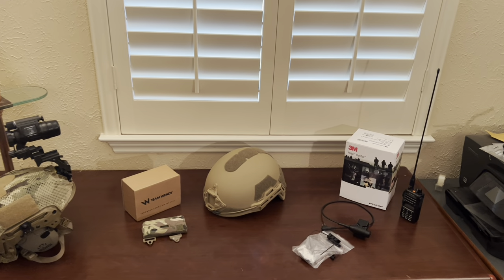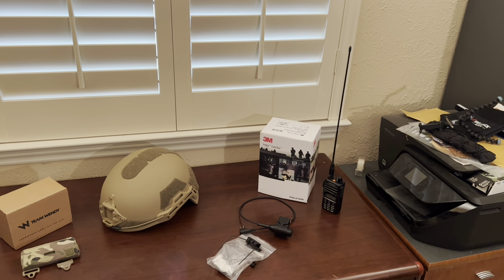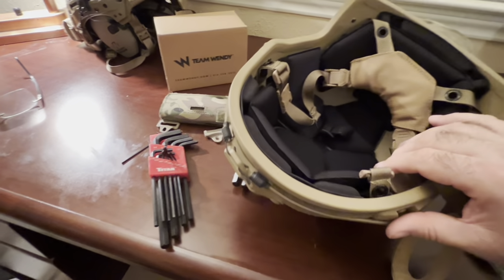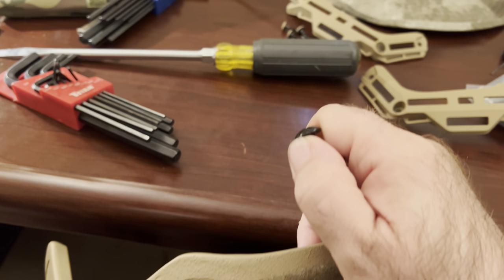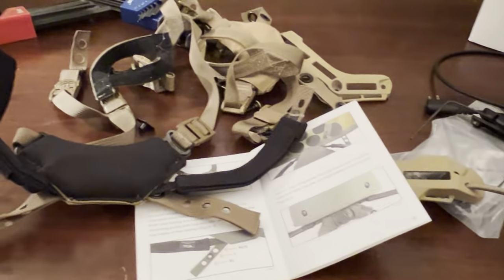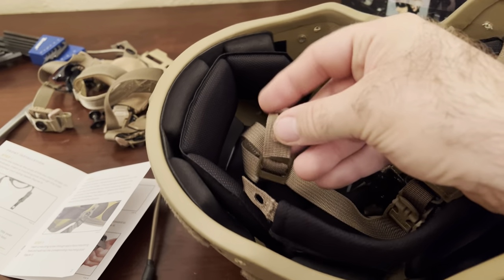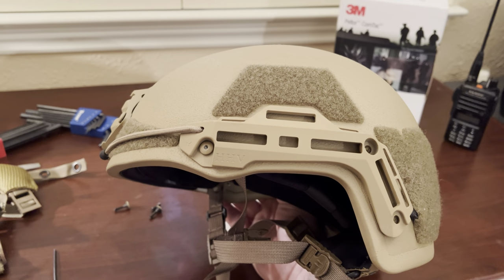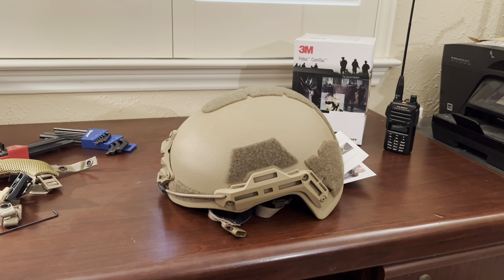Ballistic or Bump Helmet Upgrades Part 1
A Team Wendy Boa retention system will be added to a HHV helmet. Following will be Peltor Comtac XPI single down lead headset and other accessories.